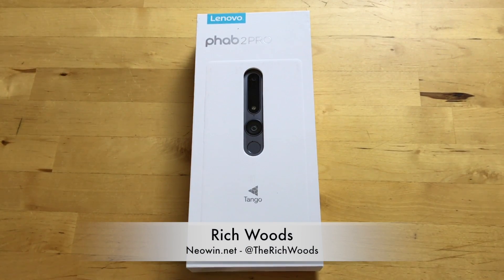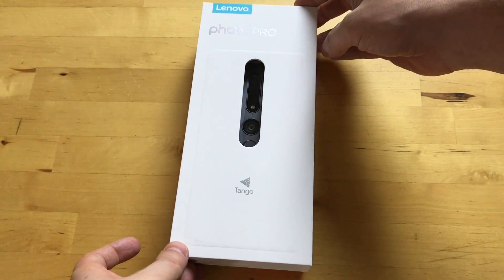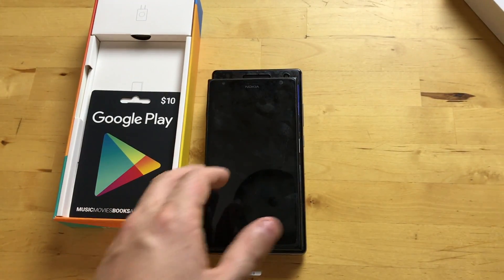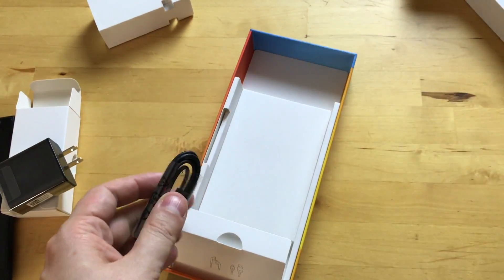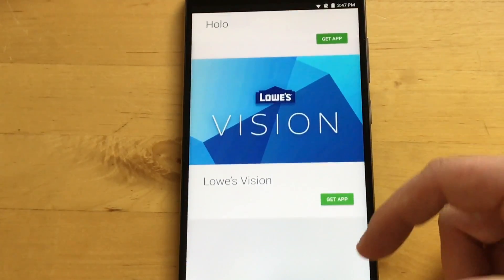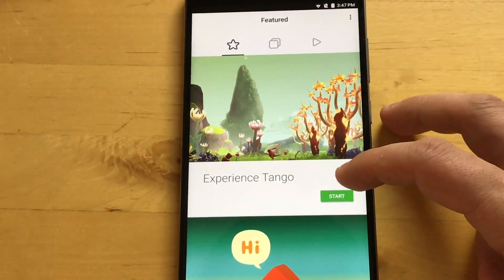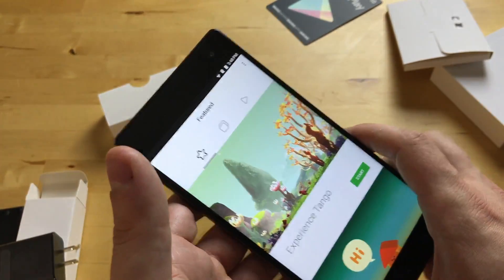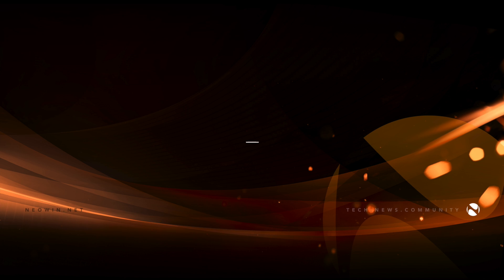Lenovo Phab 2 Pro first impressions - unboxing Project Tango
The first phone with Google's Project Tango is here in the Lenovo Phab 2 Pro. Here's our unboxing and first impressions of the device.